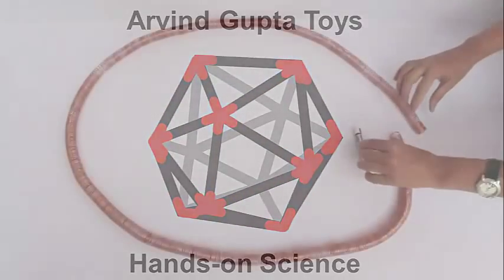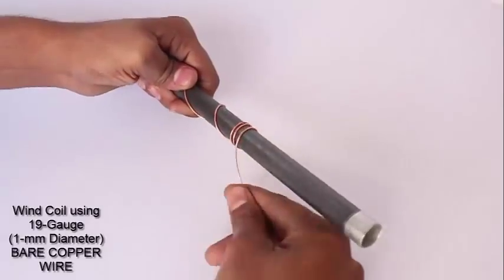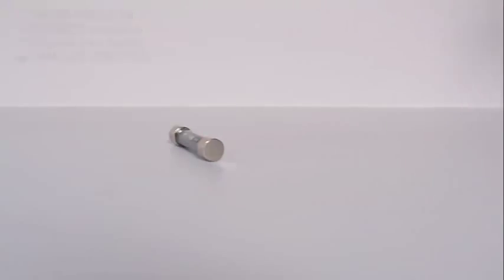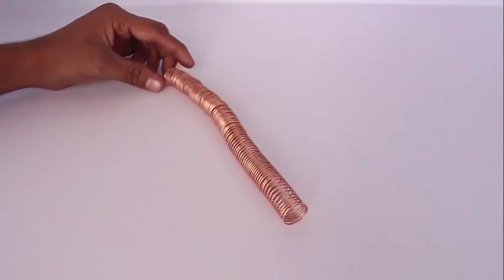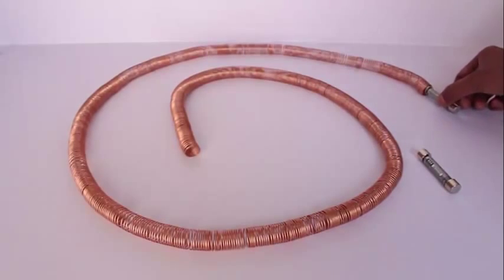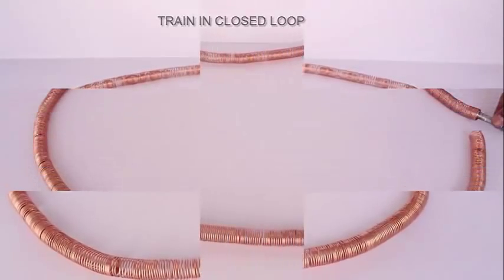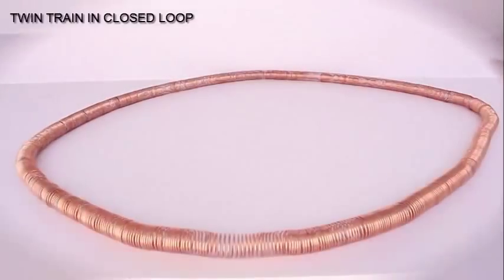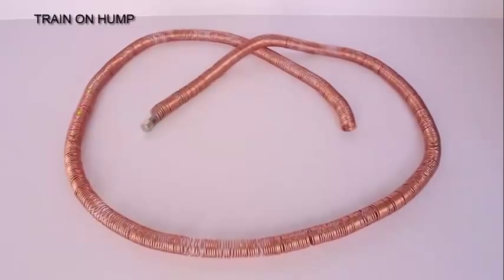Revolutionary Train | English | Train in a Tunnel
We are going to make a truly revolutionary train. As you place the two magnets and battery inside a bare copper coil the trains shoots like a bullet. You will need BARE Copper Wire, Strong Neodymium Magnets and one AAA High Power Battery. Wind Bare Copper wire 19-gauge on a rod which is slightly thicker than the diameter of the Magnets. This is the coil. Then take one AAA High Power, rechargeable battery and stick two Neodymium Magnets on its ends. The diameter of the magnets should be slightly more than the battery. This reduces FRICTION.

Here the battery provides the power and the two magnets on its ends complete the circuit through the Bare Copper Coil. And then the train goes ZOOM like a bullet train. You can reverse the battery and put it from the other end and it will emerge from the starting end. Well an Insulated Copper wire coil does not complete the circuit. And the train will not work.

Here is much longer bare copper wire coil. Put the train from one end and it emerges from the other end. You can have fun with two trains. Put one after the other and both emerge one after the other. Now put one train and then close the coil loop. Then the train will keep circling round and round the elliptical tunnel. You can also put two trains – one after the other and close the coil. Both trains will keep circling. You can remove one but the other train will still keep circling. Your train can even negotiate a hump. See these students having amazing fun with this wonderful train. This work was supported by IUCAA and Tata Trust. This film was made by Ashok Rupner TATA Trust: Education is one of the key focus areas for Tata Trusts, aiming towards enabling access of quality education to the underprivileged population in India. To facilitate quality in teaching and learning of Science education through workshops, capacity building and resource creation, Tata Trusts have been supporting Muktangan Vigyan Shodhika (MVS), IUCAA's Children’s Science Centre, since inception. To know more about other initiatives of Tata Trusts, please